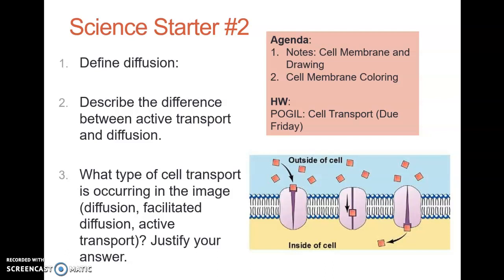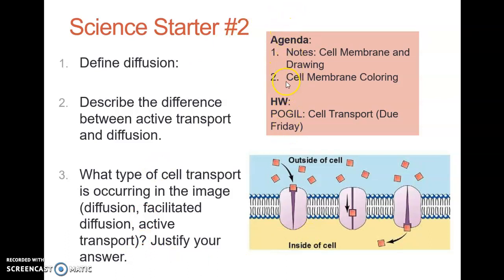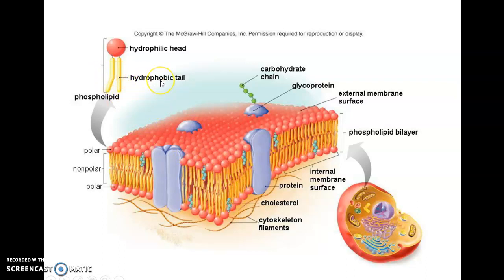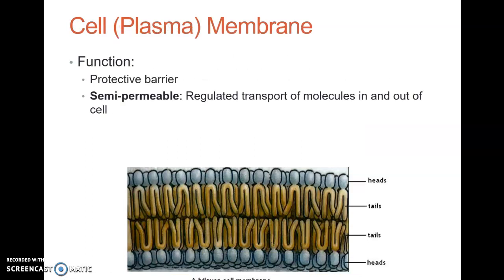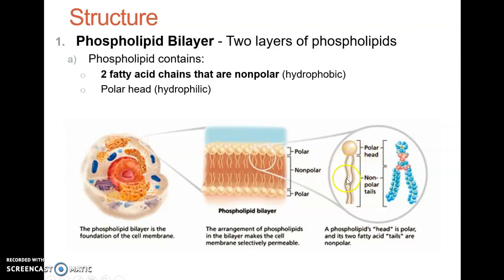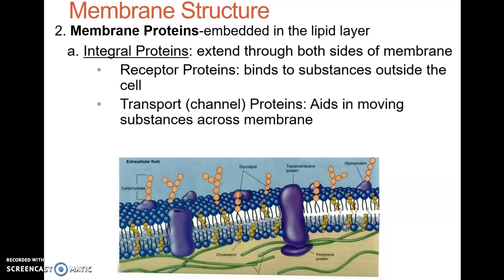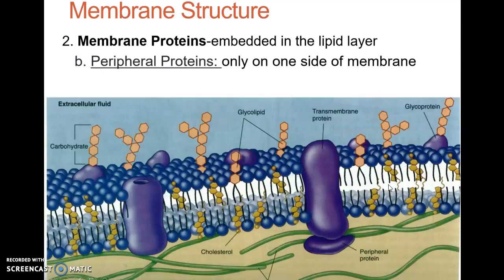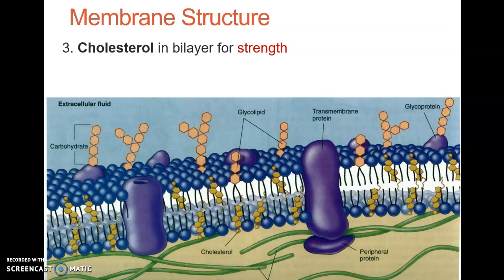Notes 10-2 Cell Membrane